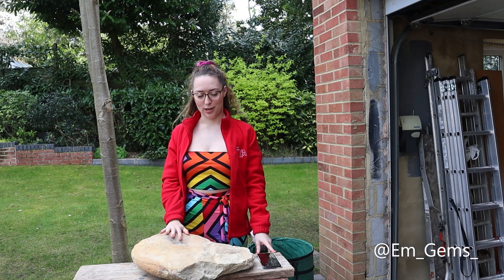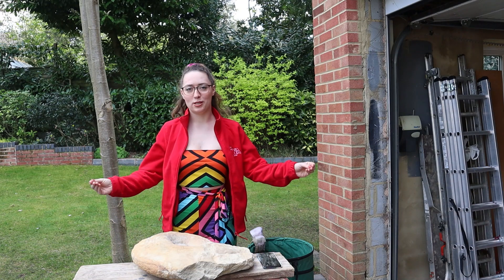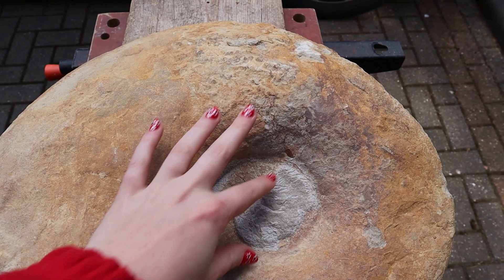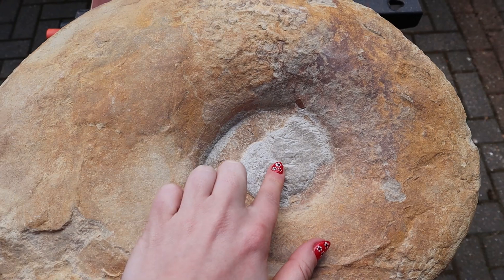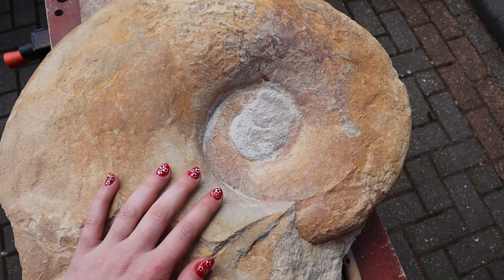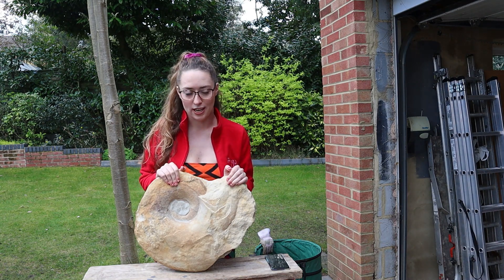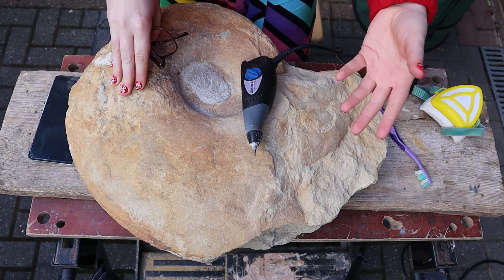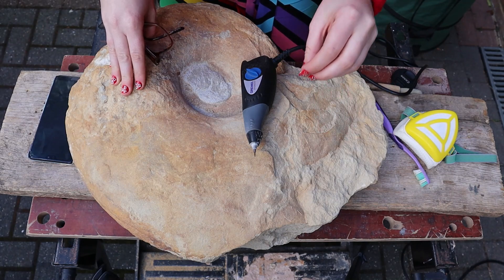Megalytoceras Fossil Prep Part 3...Fossil Friday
I forgot to make this public yesterday! Sorry everyone 🙈